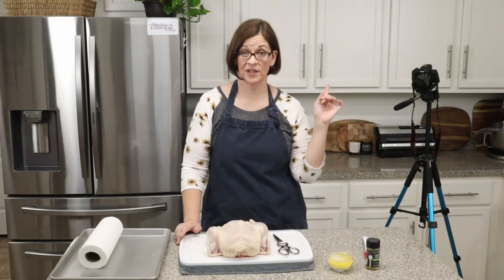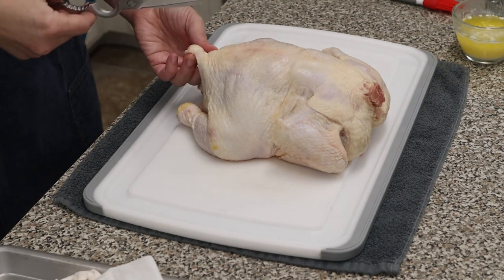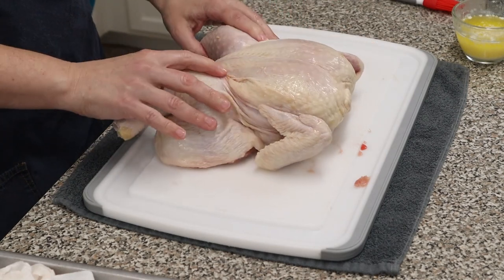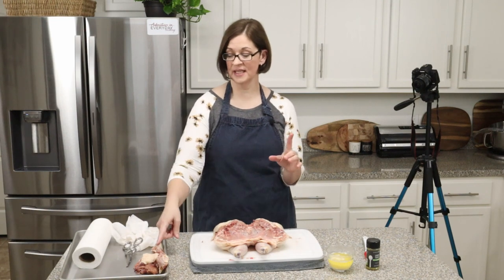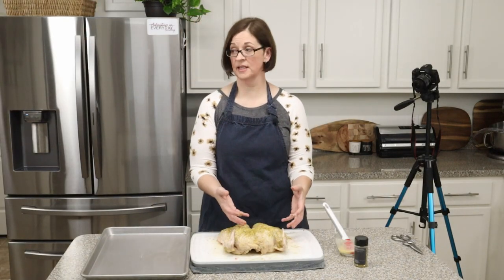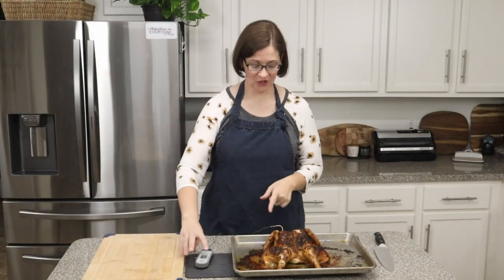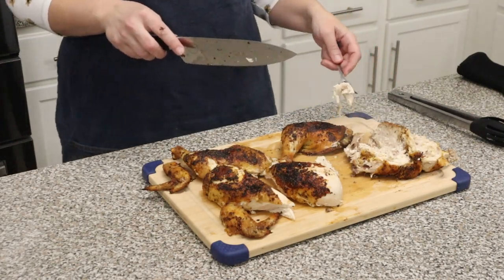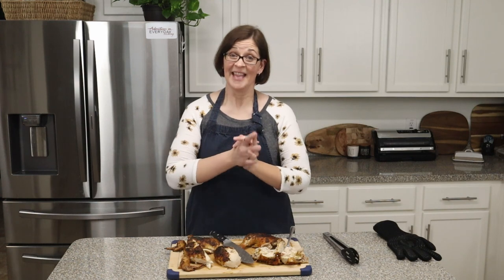Spatch-what?! This isn't that type of channel. (Skill 2 - Adventures in Everyday Cooking)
It's my goal between now and Christmas to hone in on 12 Skills the Everyday Cook needs to know. Some of these are skills I don't know and I'm just learning (so feel free to correct me, but be kind), while others are skills I know but I want to share because I feel like it's a good one to learn and know.

The second skill I'm learning is Spatchcock Chicken! I've always been intimidated to even try to spatchcock a chicken, but it's definitely something every home cook should have on their skillset.

Spatchcock Chicken

- Place chicken breast-side down, with the legs towards you.
- Using good sharp scissors, cut along each side of the tail (or parson's nose) and backbone to remove it, cutting through the rib bones as you go.
- Open the chicken and clean up any extra bits that might offend you.
-  Turn the chicken over and flatten the breastbone with the heel of your hand so that the meat is all one thickness (you'll hear a crack).
- Season with oil/butter and dry seasoning
- Roast at 400°F for for 40 minutes or until the internal temperature of the bird reaches 155-160°F. Allow bird to rest 10 minutes for it to come to final temp of 165°F
- Watch bird for premature browning, and cover with foil.